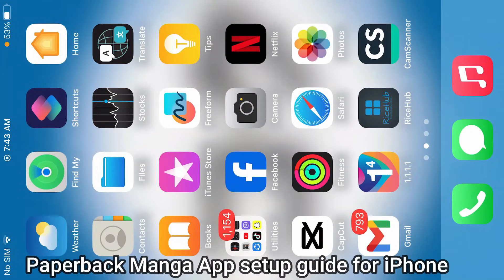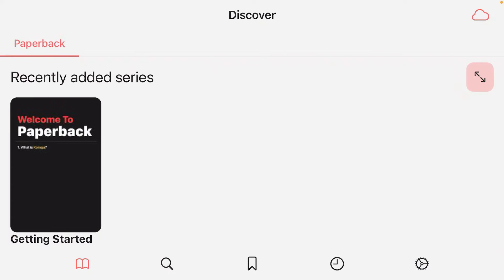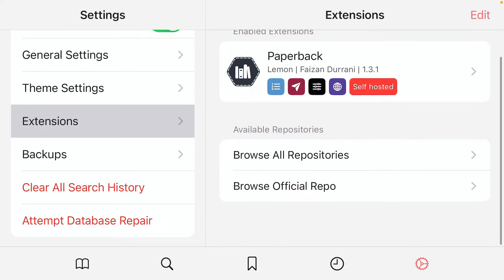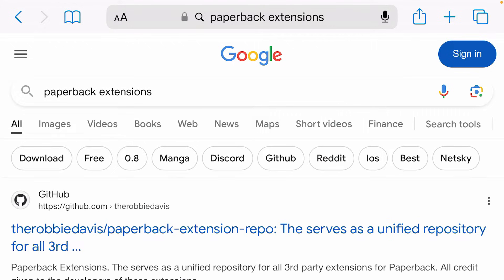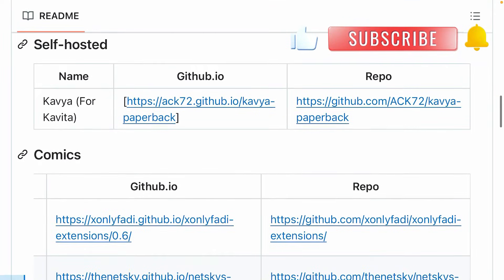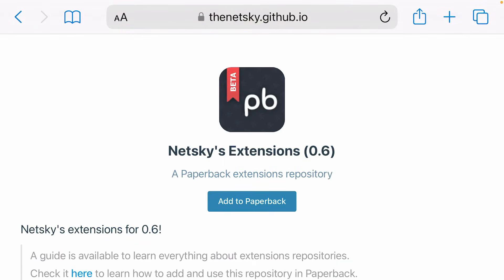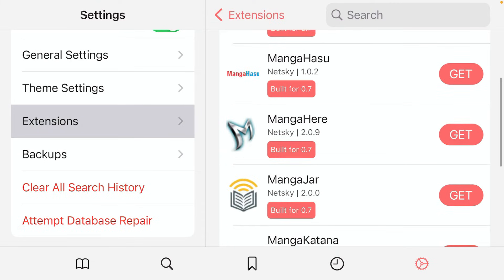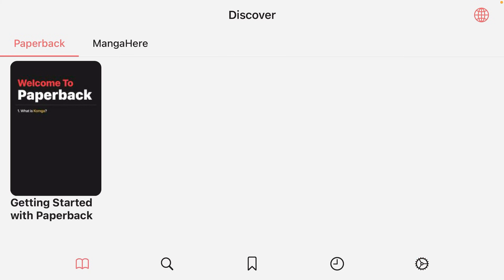How to setup and use Paperback iOS | Paperback Manga App iPhone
This video guides you how you can use paperback manga reader app for iphone. The video explains on how you can use paperback app on iphone.